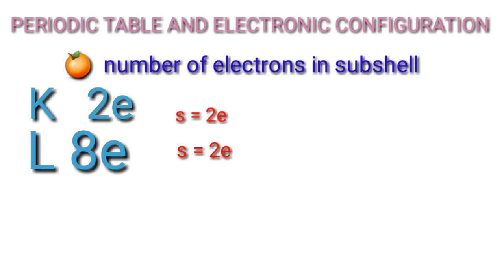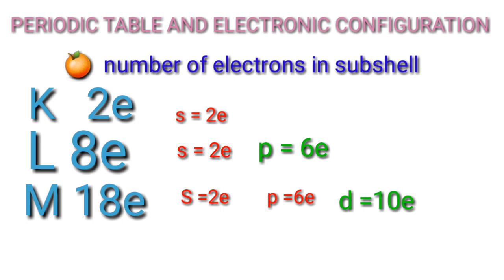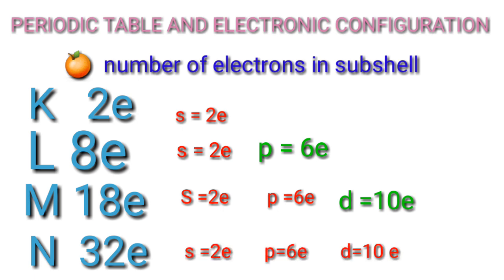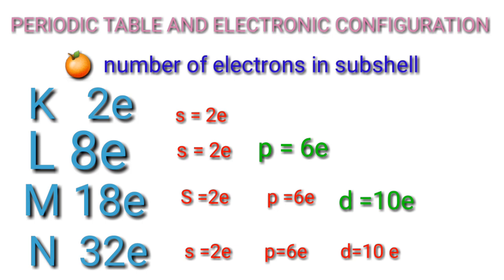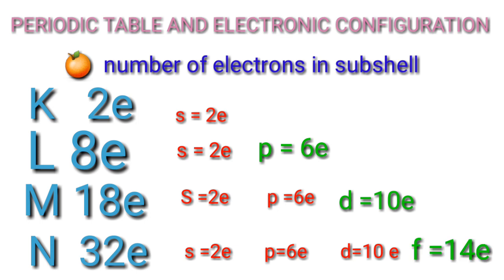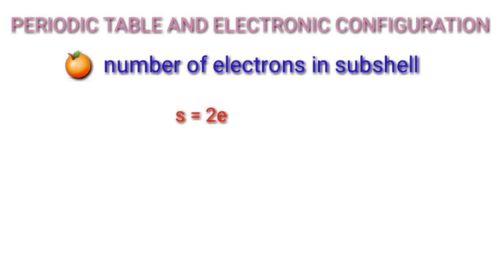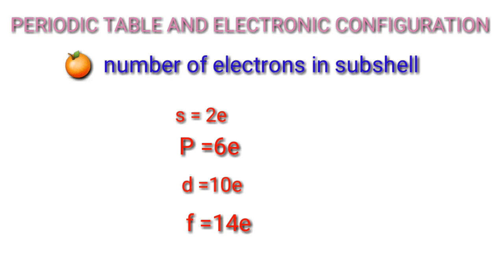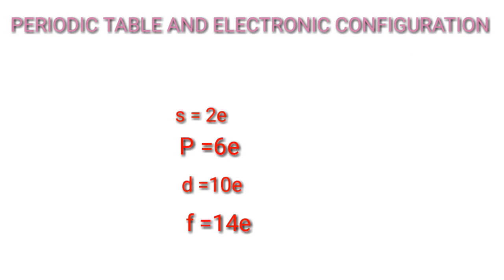SSLC // PERIODIC TABLE AND ELECTRONIC CONFIGURATION //number of electrons in subshell //( MAL&ENG)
sslc chemistry first chapter
periodic table and electronic configuration